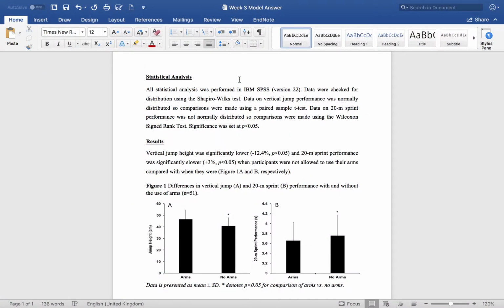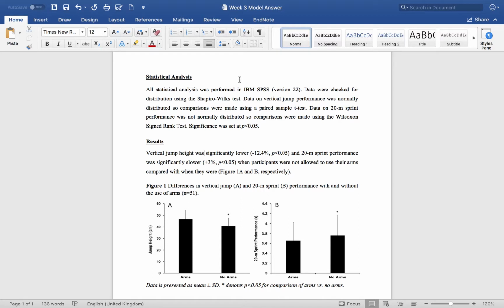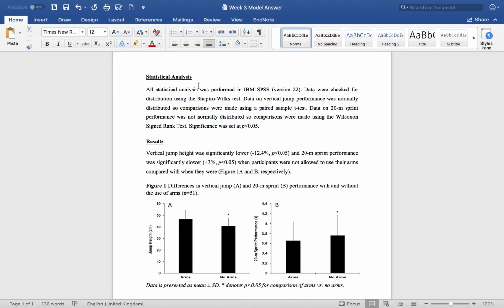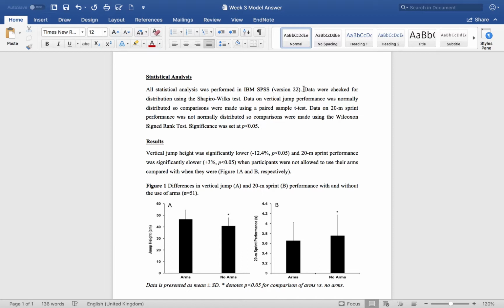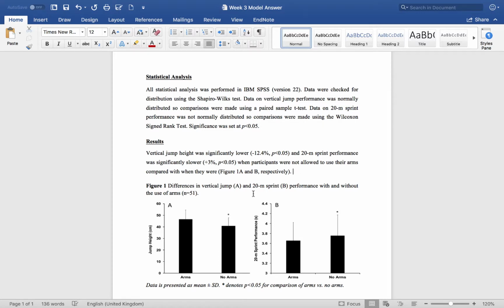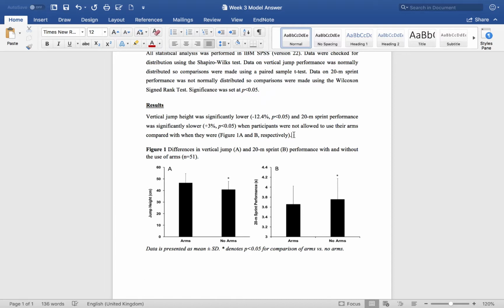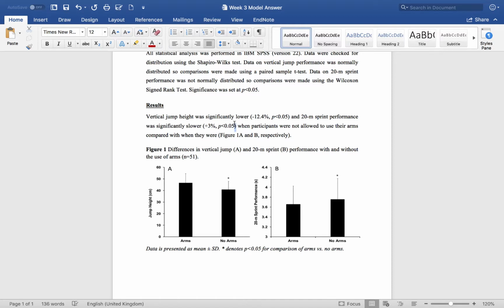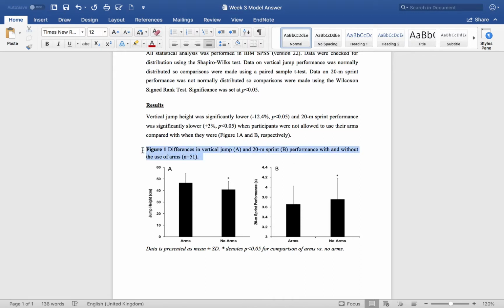How do I write a statistical analysis and results section?